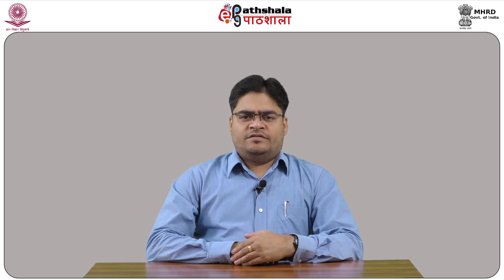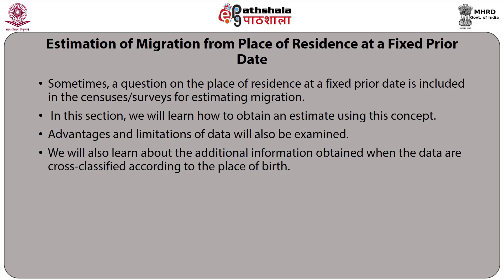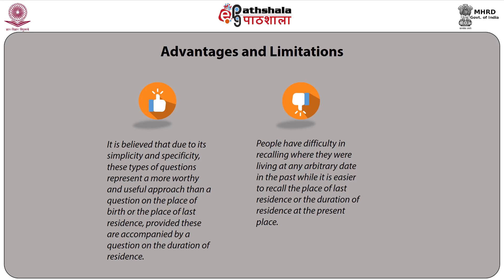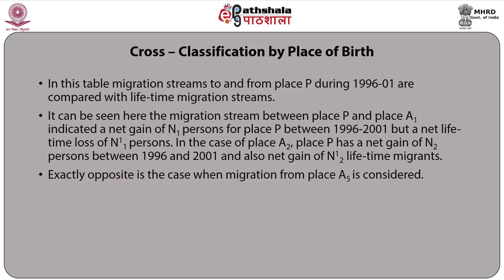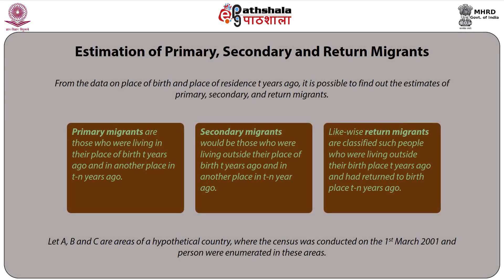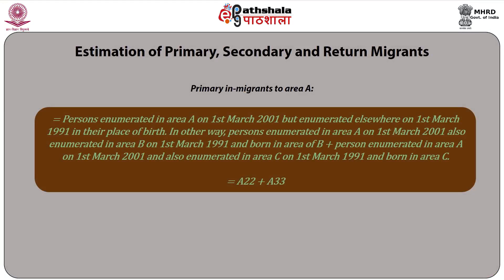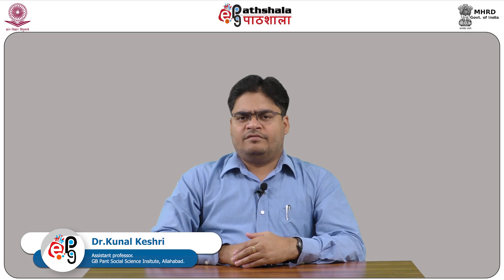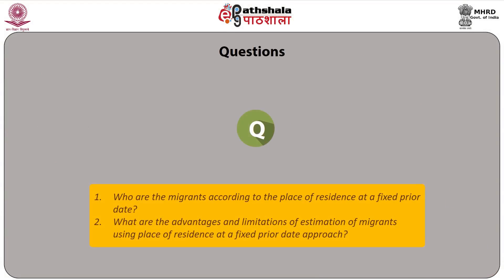M-08. Estimation of Migration using Data on Place of Residence on a Fixed Prior Date